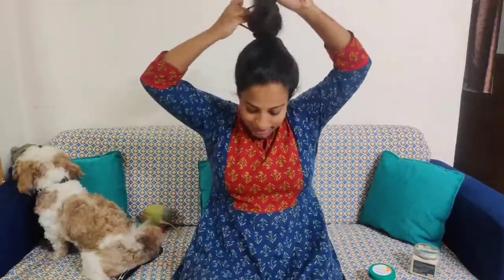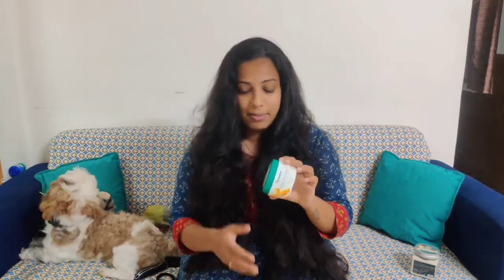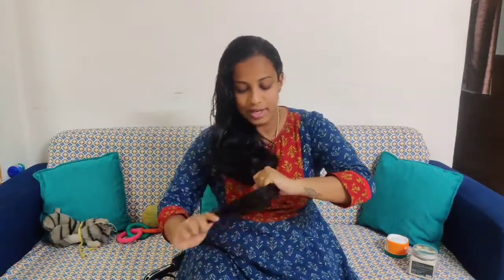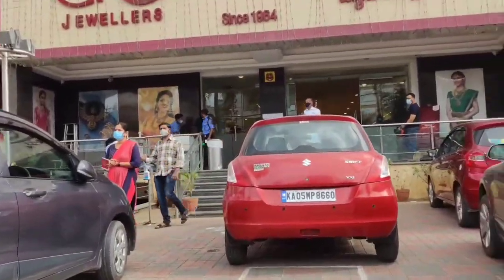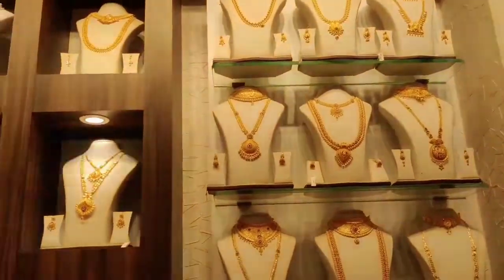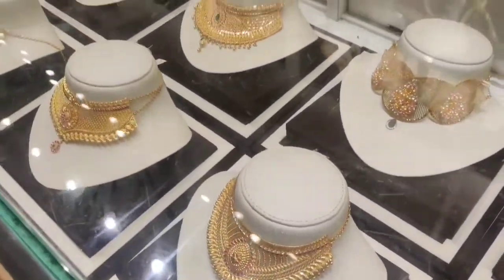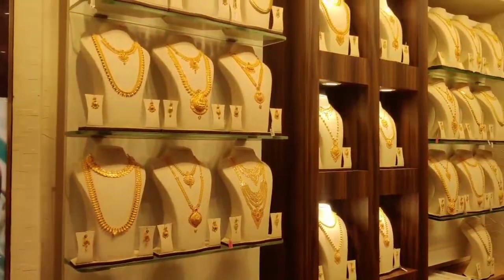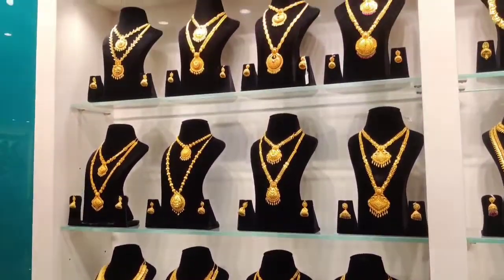My Haircare Routine 🤷// Hair growth Tips 🌿🍃//GRT jewellery 🤩//Mr.LEO 🥸//Kannada vlogs ❤️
Hello everyone,
This is Sowndarya here, I am a Kannada YouTuber
I make videos on food reviews, product reviews, skincare routine, haircare routine, pet caring, daily vlogs, civil engineering life and many more.

Haircare routine# hairgrowth tips# grt jeweler# shihtzu pet#kannadavlogs

also please keep supporting me 🙏

Thankyou.